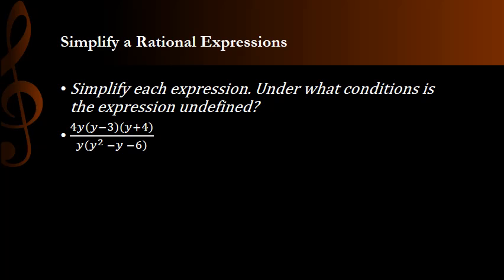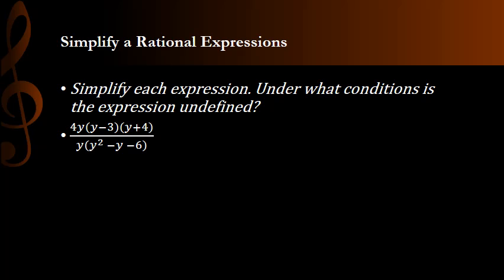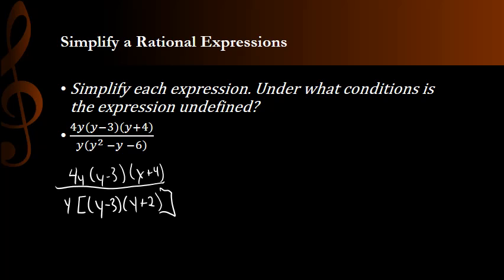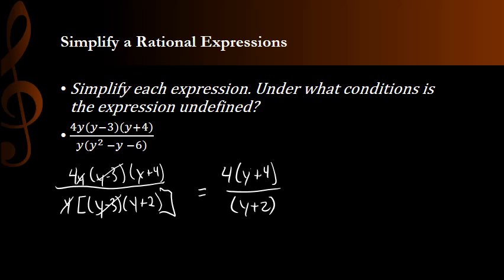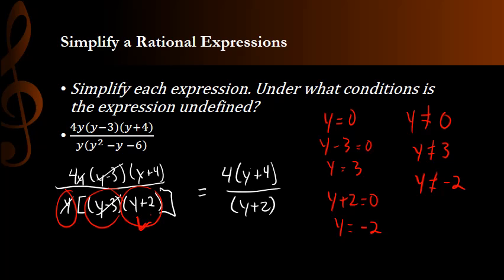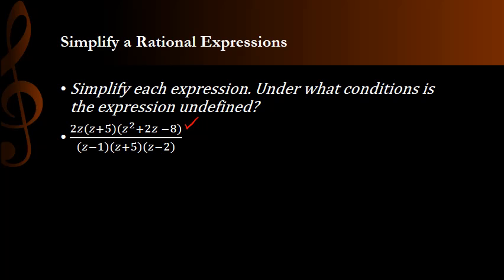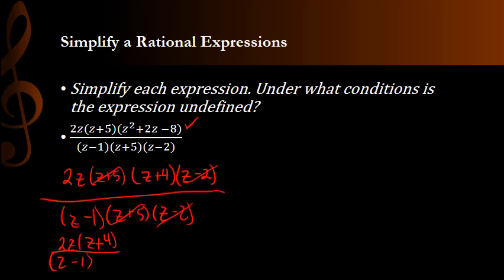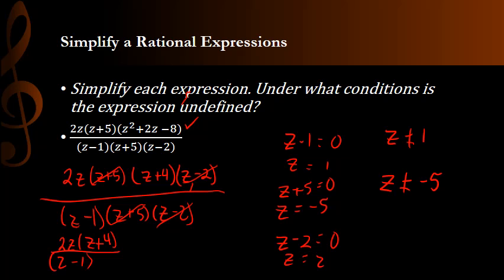Simplify a Rational Expression